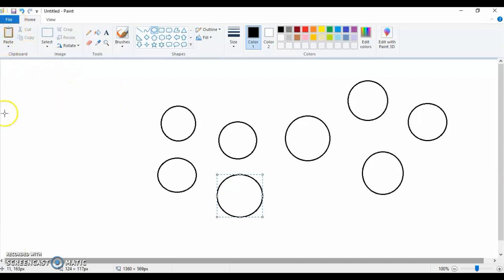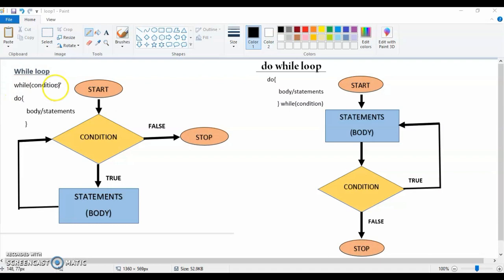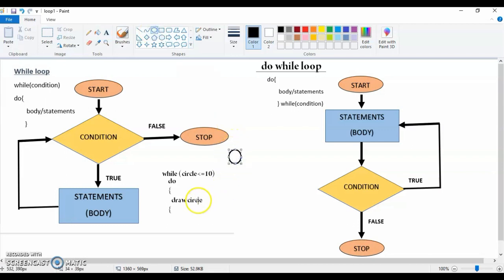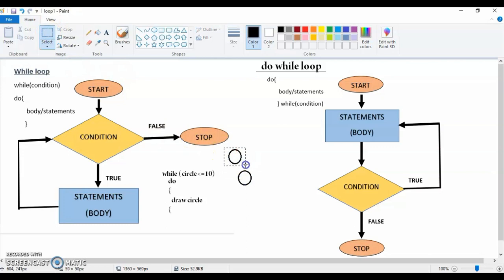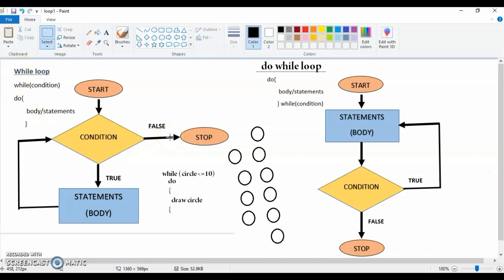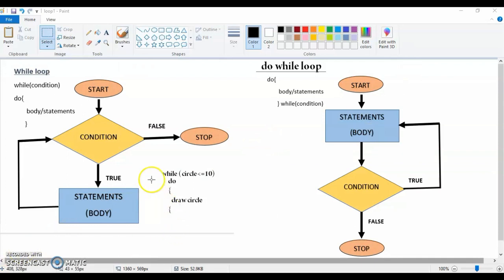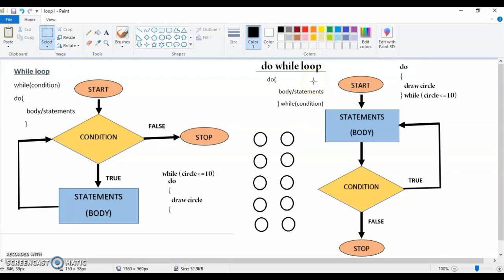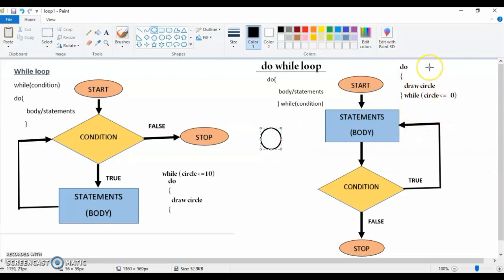how to use Loops in Programming Part I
After learning constant and variables, the next common concept in programming is loops. In this video, learn what are loops, why are they used, where to use which loop and much more. Learn about while and do while loop and the difference between them.  To learn about constant and variable watch the following video